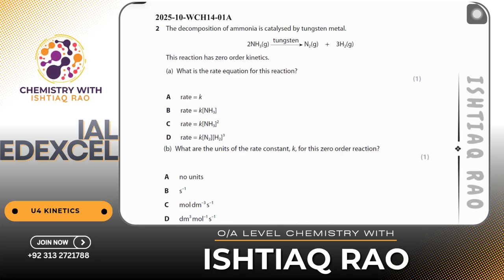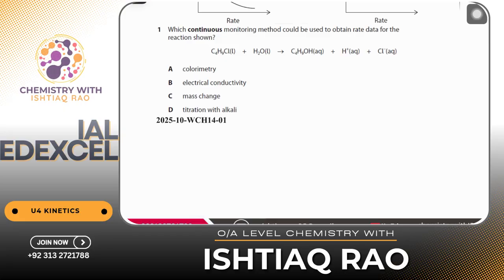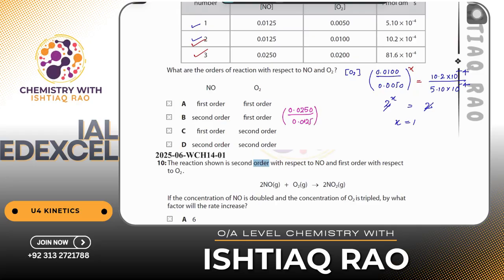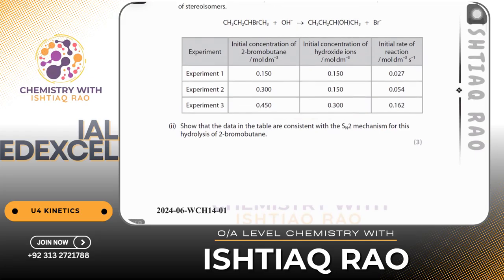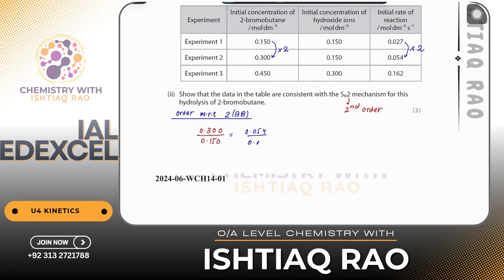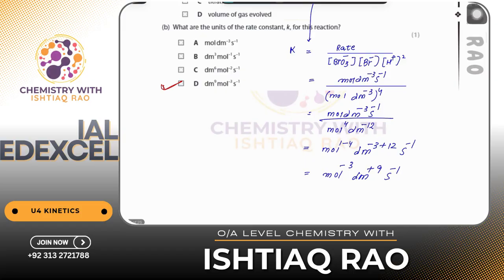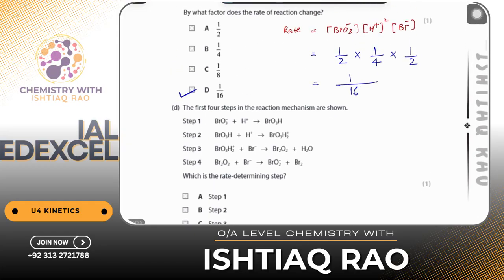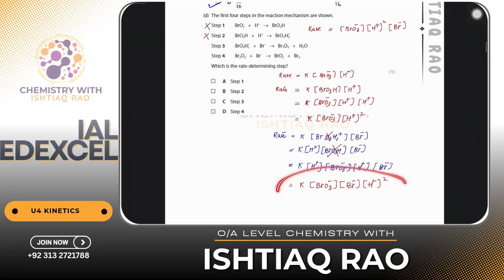IAL Edexcel Unit 4 Kinetics Past Papers | Most Important Exam Questions & Solutions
Edexcel IAL Unit 4 Kinetics Past Papers with detailed exam-style solutions.

In this video, we solve important Pearson Edexcel International A Level (IAL) Chemistry Unit 4 Kinetics past paper questions and focus on the exact exam techniques needed to score higher marks.

📚 TOPICS COVERED:
• Rate of reaction
• Rate equations
• Order of reaction
• Rate constant (k)
• Initial rates
• Half-life
• Concentration-time graphs
• Rate-concentration graphs
• Rate-determining step
• Reaction mechanisms
• Activation energy
• Arrhenius equation
• Arrhenius plots
• Catalysts
• Kinetics calculations
• Data analysis
• Common Edexcel exam mistakes

🎯 PERFECT FOR:
✅ Edexcel IAL Chemistry Unit 4
✅ WCH14/01 Chemistry
✅ Unit 4 Kinetics revision
✅ Edexcel IAL past papers
✅ A Level Chemistry exam preparation
✅ Students preparing for January, May/June and October exams

The Edexcel IAL Unit 4 specification includes quantitative kinetics, rate equations, orders of reaction, half-life, rate-determining steps, activation energy and graphical analysis.

📌 In this series, we work through past-paper questions step by step and identify the keywords, calculations and reasoning required for Edexcel mark schemes.

💬 Comment which Unit 4 topic you want next.